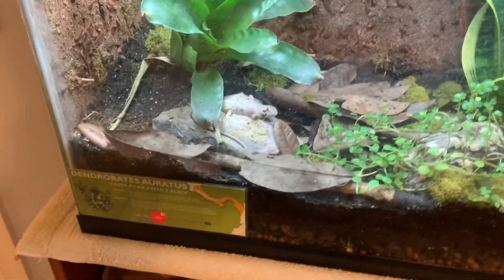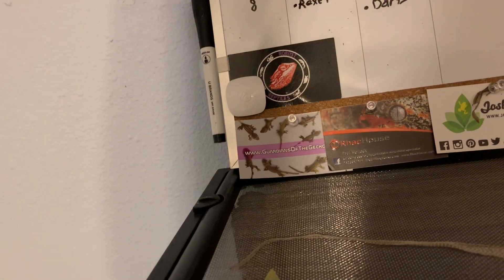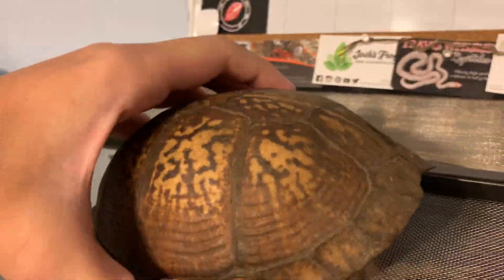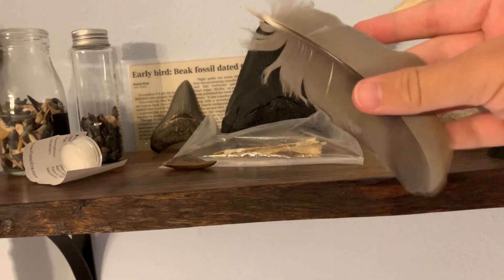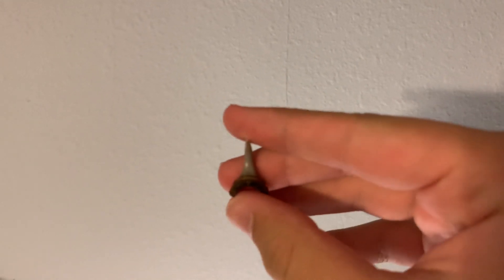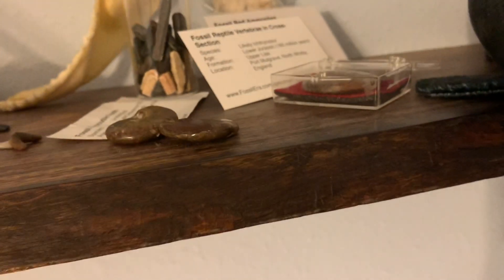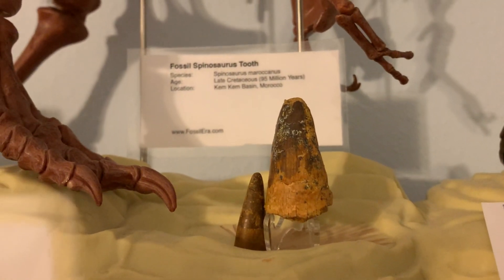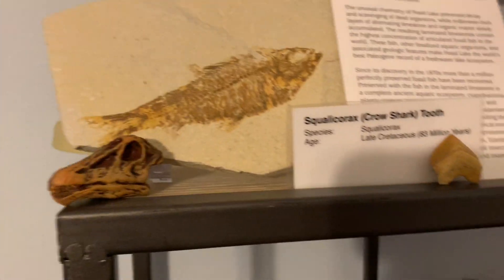My Fossil and Biological Specimen Collection!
In this video, I show you all my fossils and other biological specimens, with guest appearances from many of our favorite herps such as Rexet and Cuiatl.

Music in this video
thefatrat-Xenogenesis